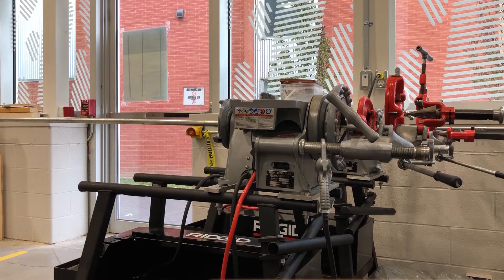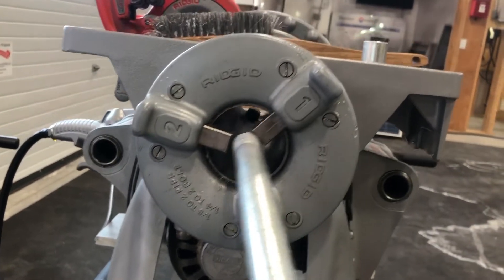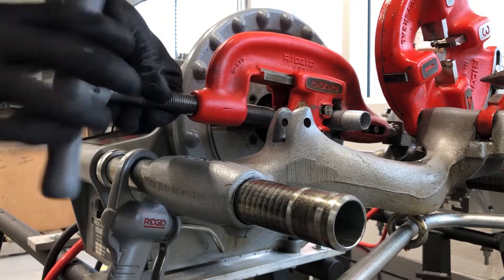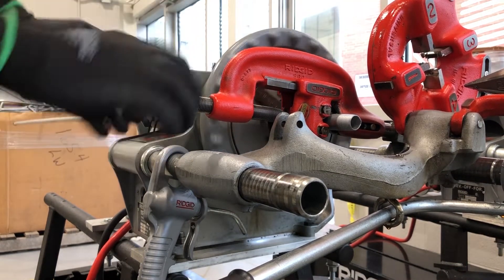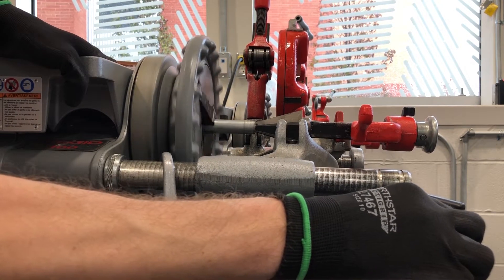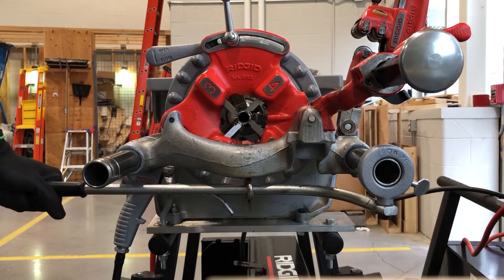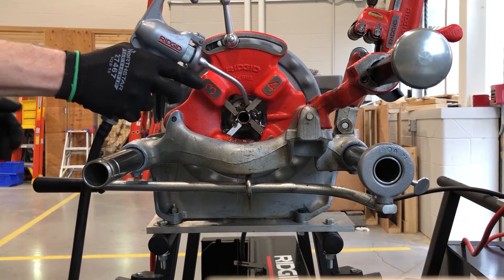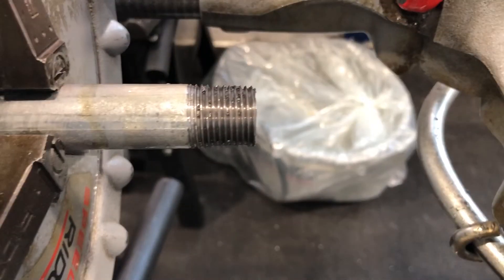How to thread rigid pipe - How to thread rigid conduit - The Electrical Guide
This video shows you how to use a rigid threading machine to thread rigid pipe of various sizes. I'm using a 1/2 inch pipe so I need a 1/2 inch die but they are adjustable and come in sizes up to 2 inch on this particular machine. Always wear gloves and safety glasses when operating this machine. Other safety precautions should be taken for potential oil on the floor, hot metal parts and potential sharp edges/burs. Loose clothing and long hair should be secured before operating this machine.